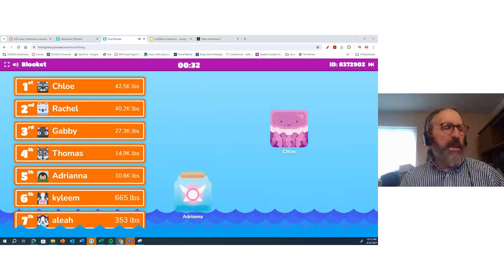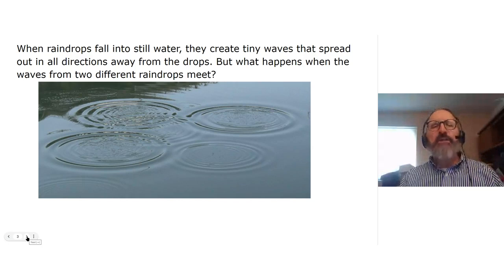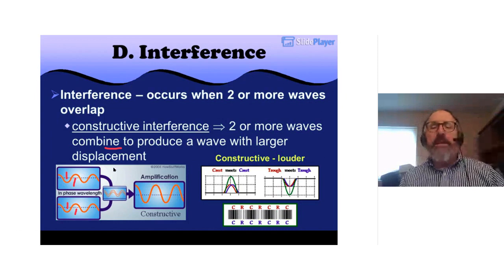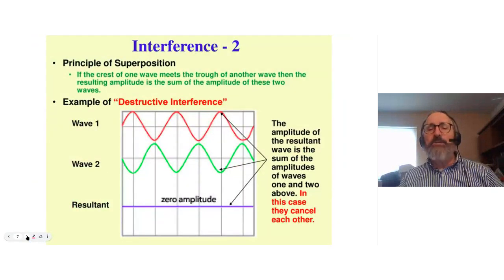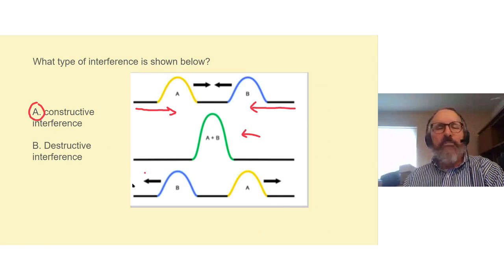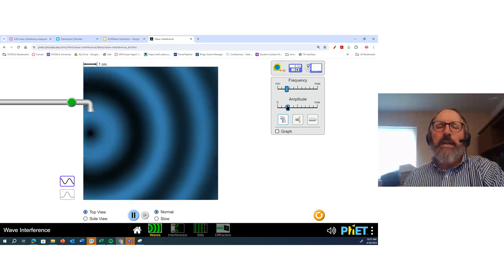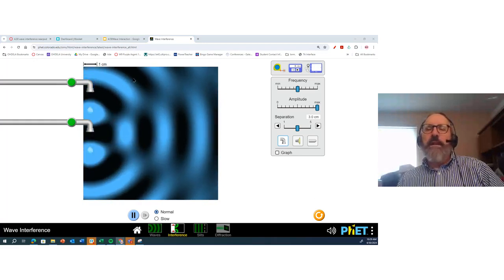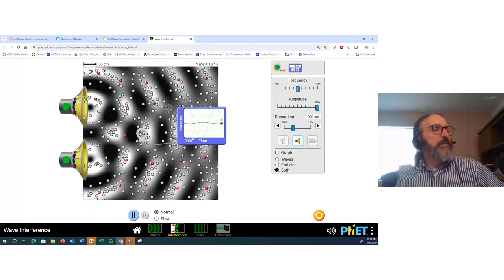4 30 wave interference